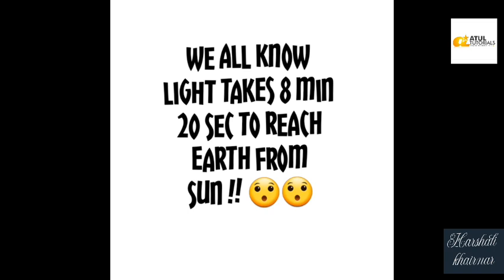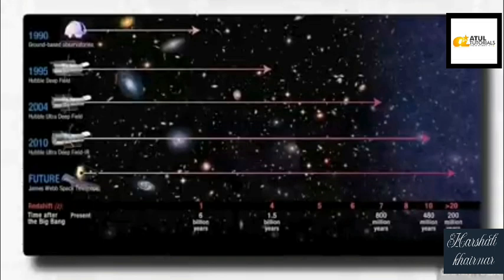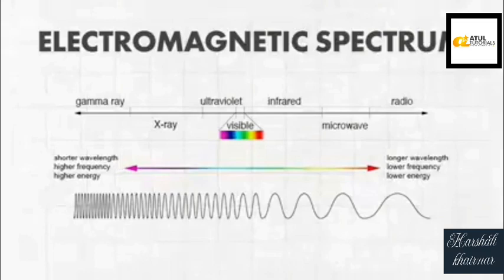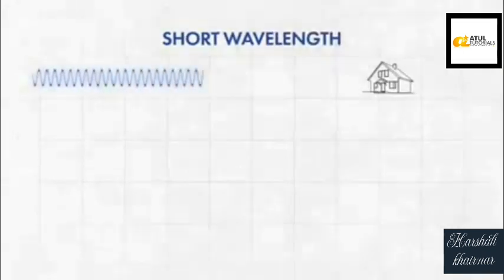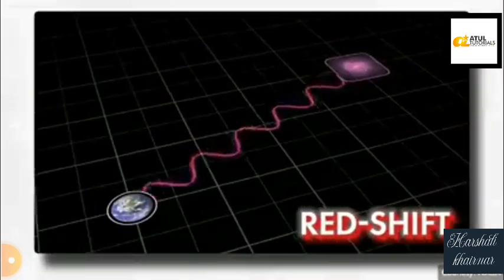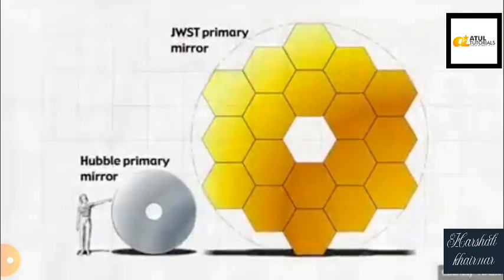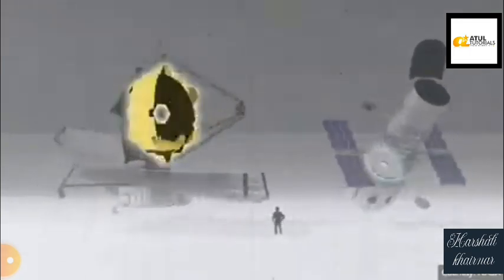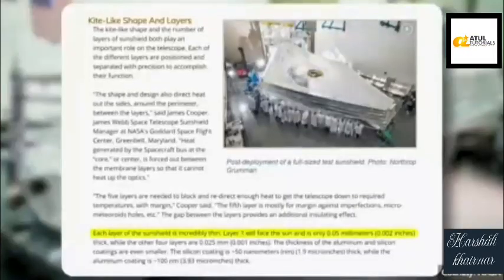Atulya Science Fair 2022_Video Making Competition_Harshali Khairnar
Learn and Fun activity has begun🥳🌟🌟🌟

Dear Students and Parents,

On account of National science day we are organizing various activities for our dear students.

We are very much excited to  see your innovation and creations 🤩